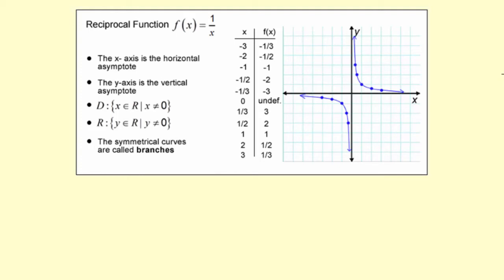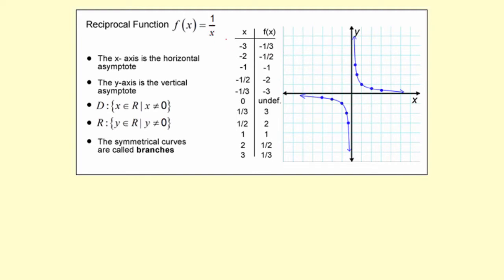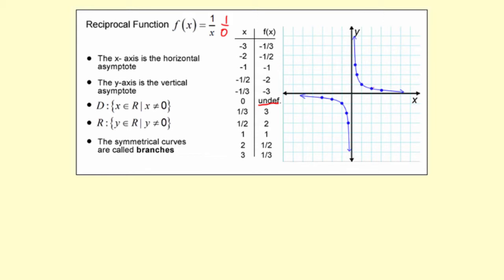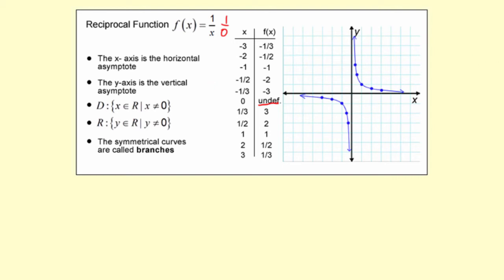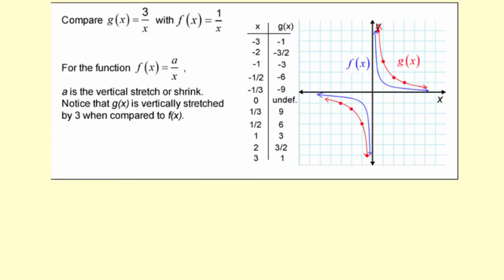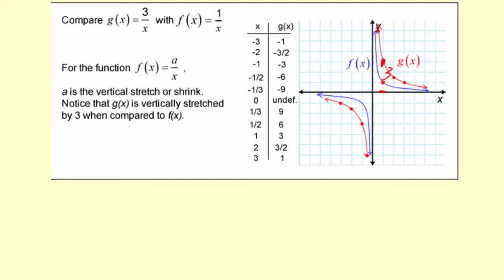Big Picture Graphing Rational Functions